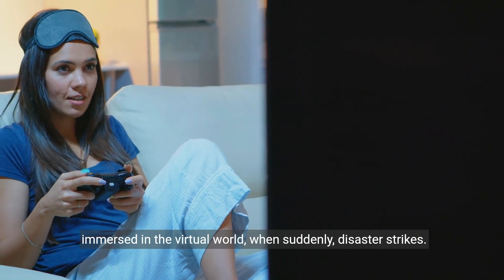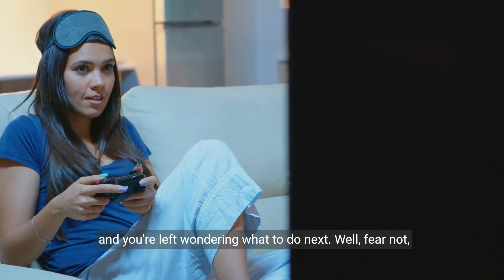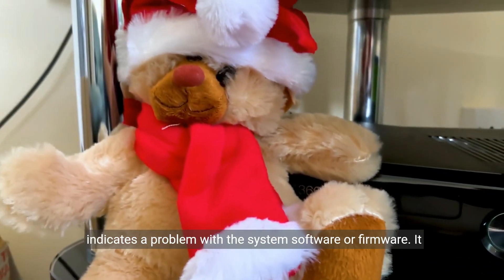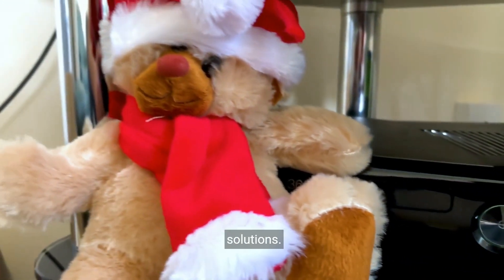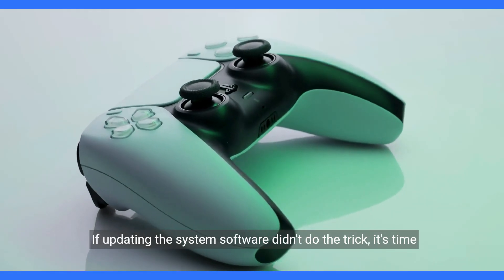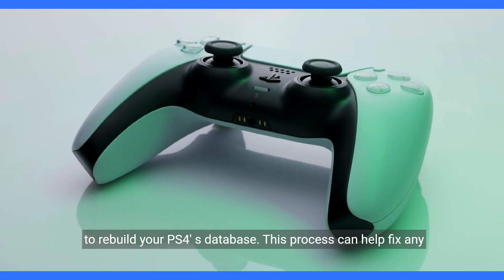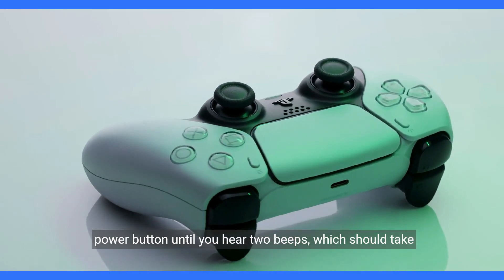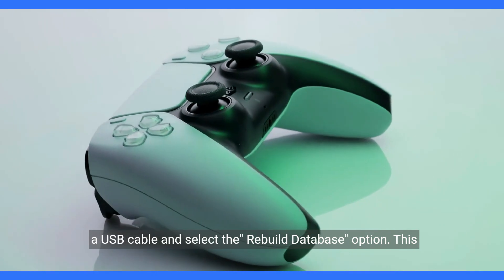How to Fix PS4 Error Code CE-33116-4 An error has occurred in the system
Encounter the dreaded CE-33116-4 error on your PS4? Don't panic! This video walks you through the steps to get your system back up and running. We cover everything from a simple restart to more advanced troubleshooting techniques. Watch now and get back to your gaming session!